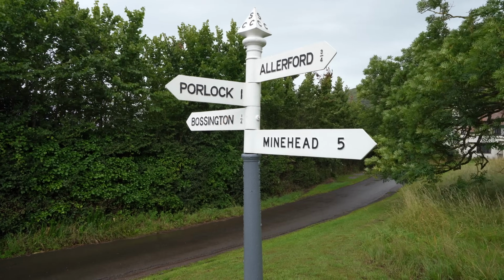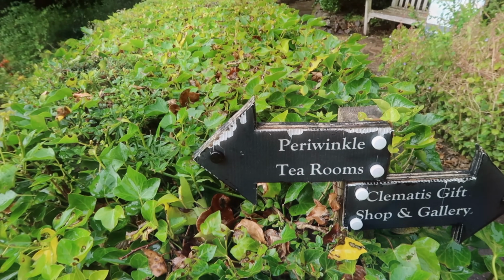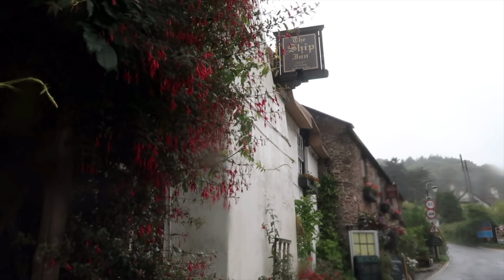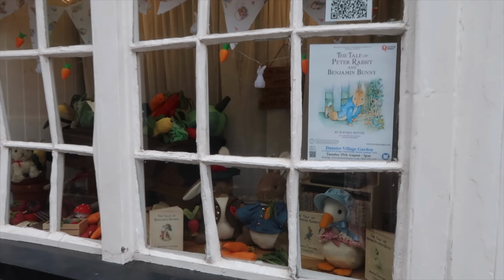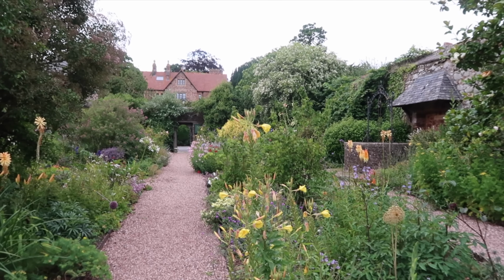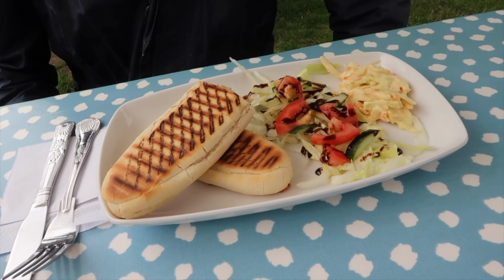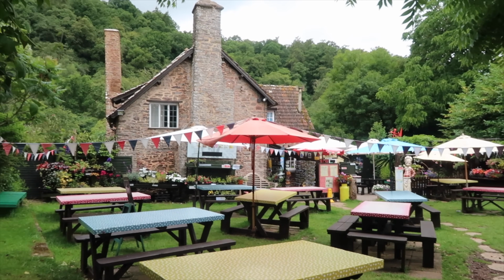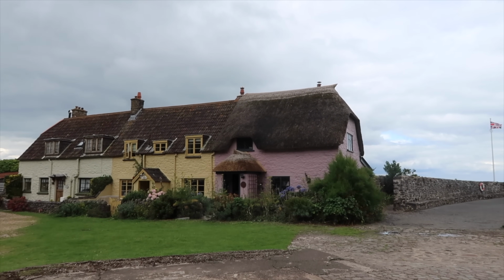DREAMY ENGLISH VILLAGES in Somerset that will leave you speechless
DREAMY ENGLISH VILLAGES in Somerset that will leave you speechless// We are so happy to be sharing today's video with you. We explored the most amazing English villages in Somerset and were completely blown away by their beauty. They didn't seem real and looked straight out of a fairytale. Simply picture perfect villages with thatched cottages that we couldn't help but fall in love with all of them. We visited Bossington, Selworthy, Porlock, Dunster, West Luccombe, Luccombe, Horner, Allerford and Porlock Weir. The moment we stepped into Selworthy, West Luccombe and Luccombe we felt the magic! Kirsten & Joerg

AMAZON STOREFRONT

CONTENTS OF THIS VIDEO:

0:00 - Intro
0:47 - Bossington
3:00 - Selworthy
5:55 - Porlock
8:13 - Dunster
12:58 - Luccombe
15.24 - West Luccombe
16:04 - Horner
18:25 - Allerford
19:25 - Porlock Weir
22:18 - Outro